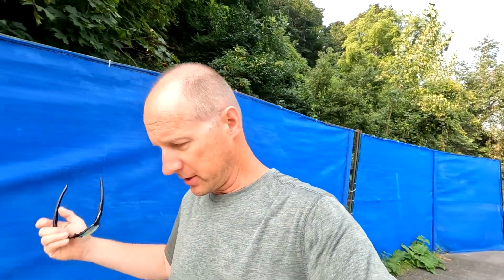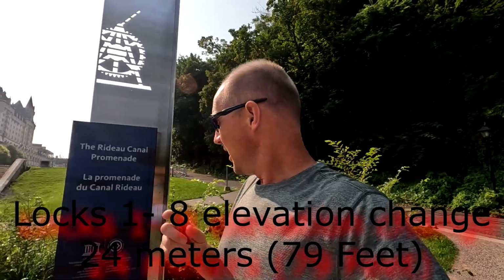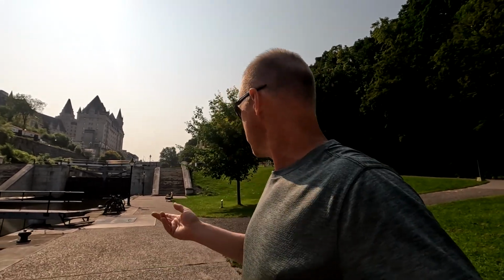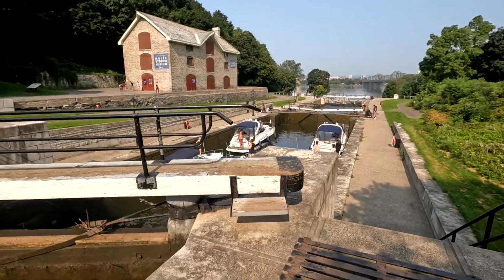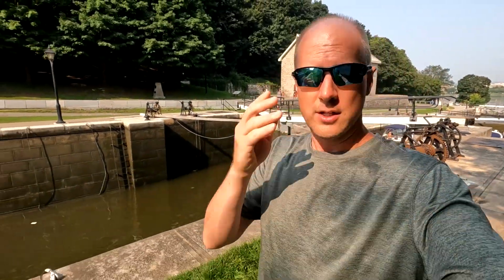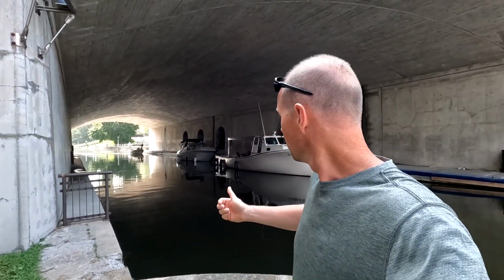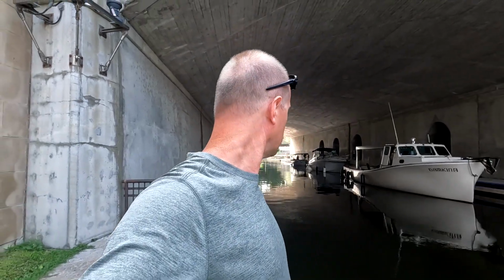Ottawa Locks - Episode 1 Cruising the Rideau Canal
Welcome to the first Episode of our trip down the Rideau. As we visit the northern most end of the canal and the longest series of flight locks in North America. 8 locks at of the Ottawa Locks rasie amd lower boats over 75 feet.

Join us as we cruise in our 2005 Monterey 302 South bound out of Ottawa along the 200+kms of the Rideau Canal. The canal lifts you up nearly 300 feet at Rideau Ferry before lowering you back down about 200 feet to Lake Ontario and the St. Lawrence Seaway in Kingston. The trip is a must do for those making the Great Loop or anyone else looking to experience a lot of history and amazing scenery the Canadian Shield provides.